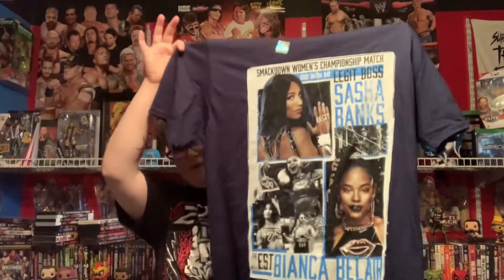WWE Shop Wrestlemania unboxing